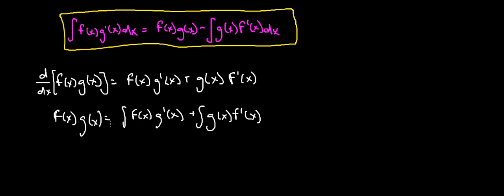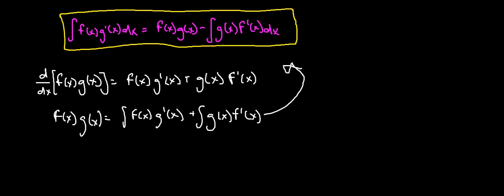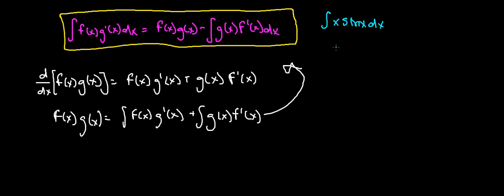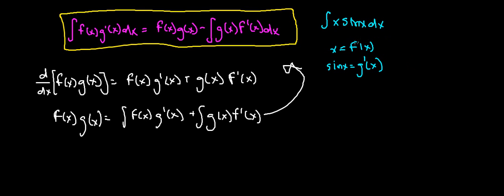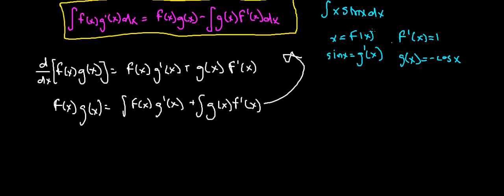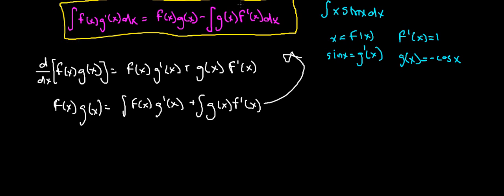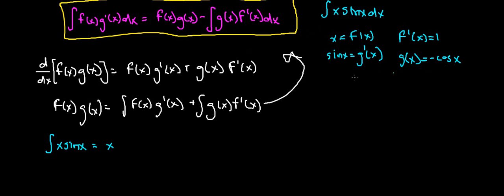Integration By Parts